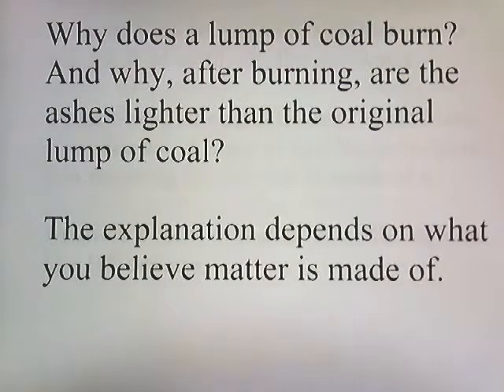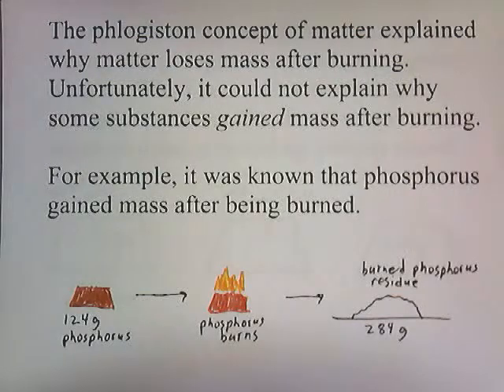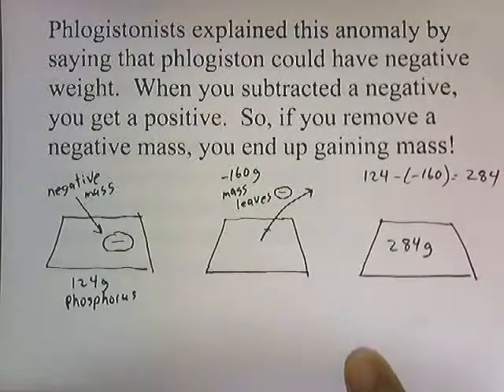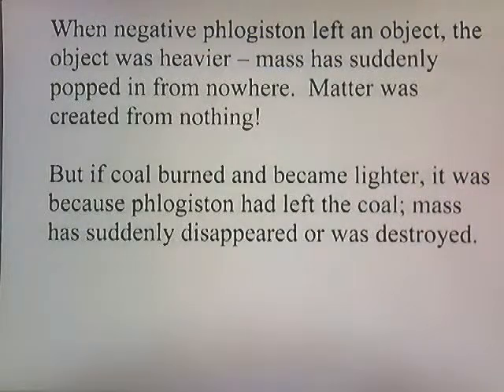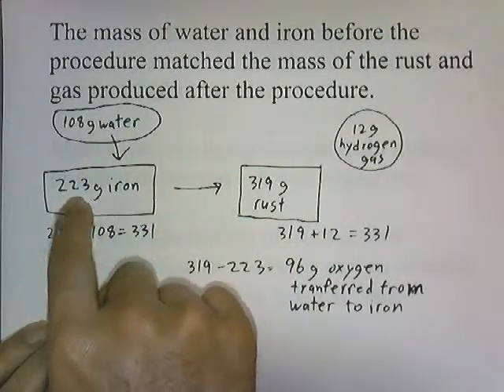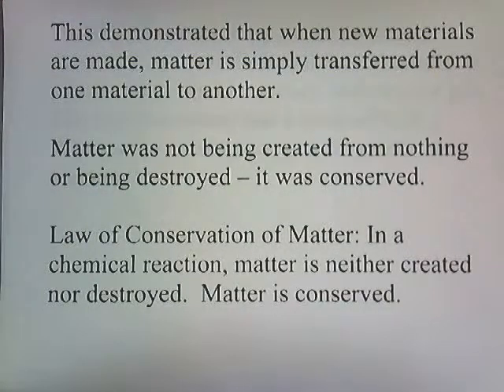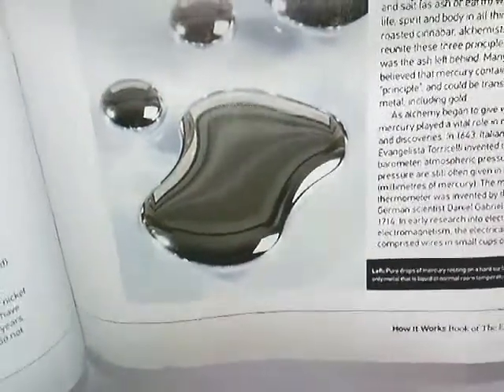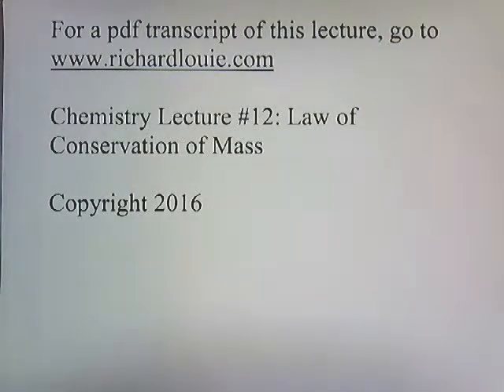Law of Conservation of Mass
How the Law of Conservation of Mass replaced the phlogiston concept of matter.